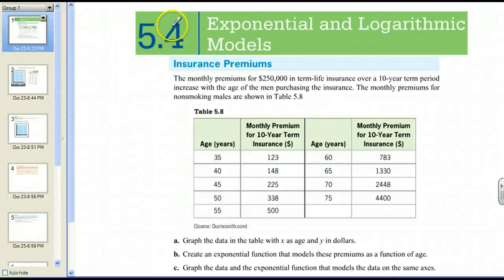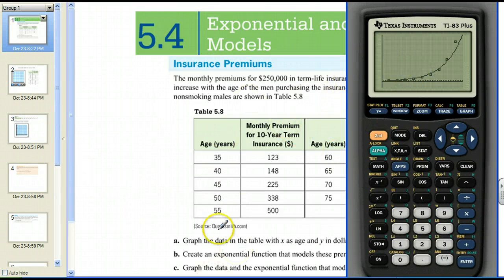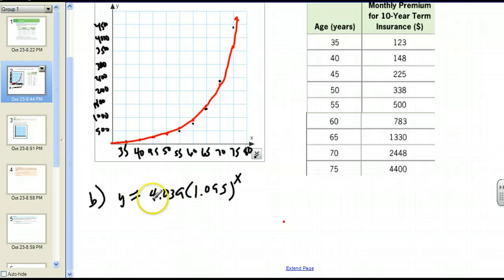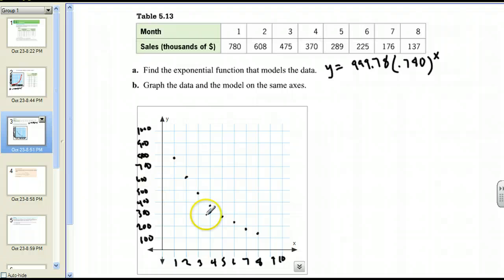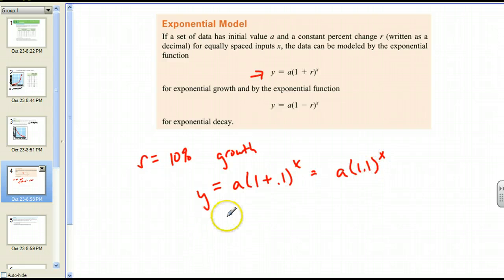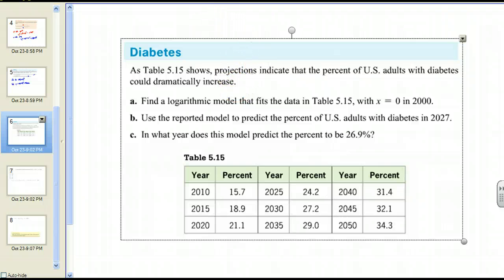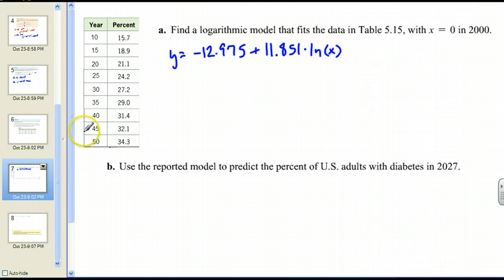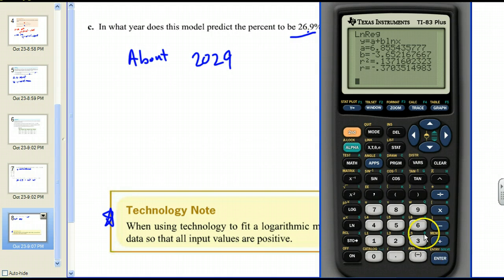5.4 notes Exp and LN Regression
Exponential and Logarthmic models